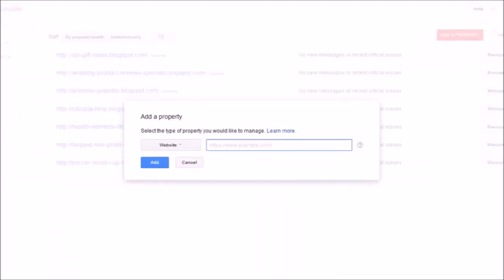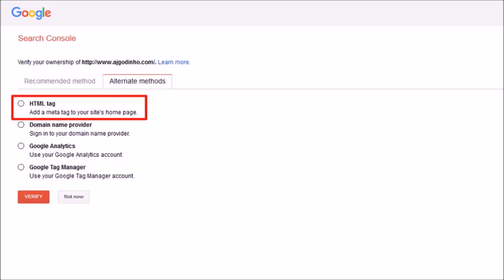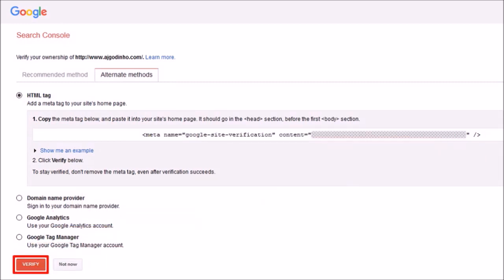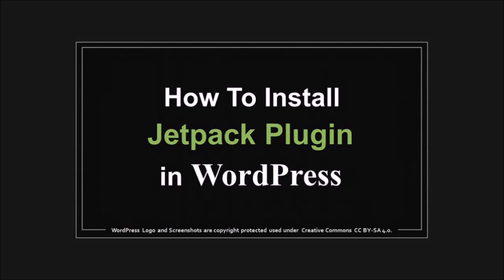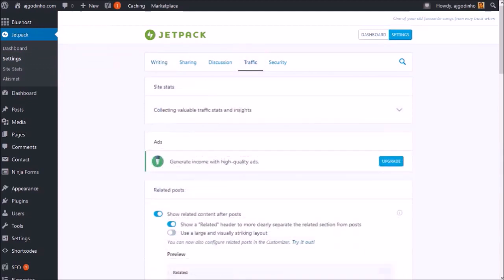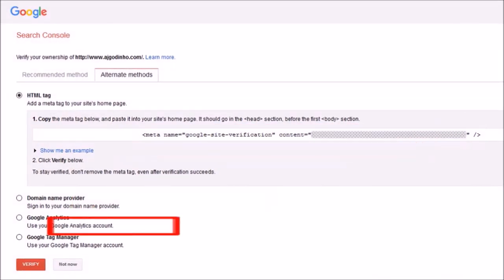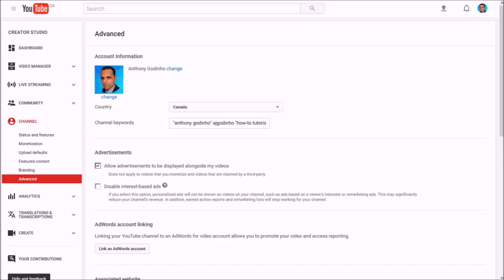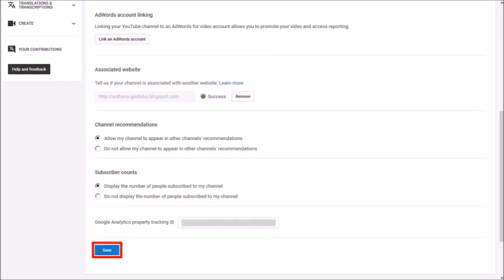How to Link Website to YouTube Channel (Updated)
In this tutorial, you will learn How to Link Website to YouTube Channel. Using YouTube End Screens and Annotations, you can create a clickable link in your YouTube videos. In order to do so, you have to first link your website URL to your YouTube channel. You can do this using the Google Search Console (formerly Webmaster Tools).

In step 1: you need to add your website URL to Google Search Console. In step 2: you need to add the meta tag (generated via Google Search Console) in the head tag of your website in WordPress. You can do this using the Jetpack plugin. In step 3: you need to link your website to your YouTube channel.

Once you follow the above steps, you can then use YouTube End Screens to create a clickable link in your YouTube videos. Watch this video for a step-by-step tutorial on How to Link your WordPress Website to your YouTube Channel.

CREDITS:
Google and the Google logo are registered trademarks of Google Inc., used with permission | WordPress logo and screenshots are copyright protected used under Creative Commons CC BY-SA 4.0. | Jetpack logo and screenshots are copyright protected and are trademarks of Automattic Inc. used with permission| Other names may be trademarks of their respective owners.

Song: Universal by Vibe Tracks